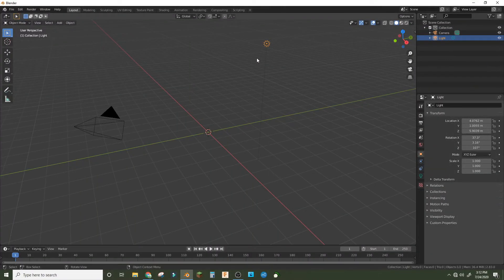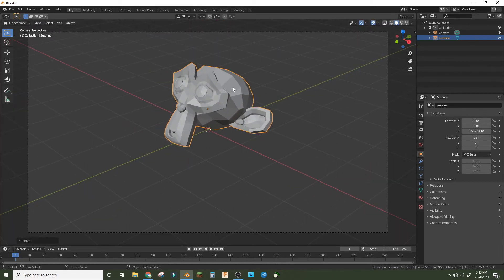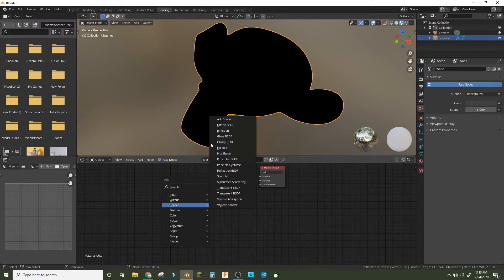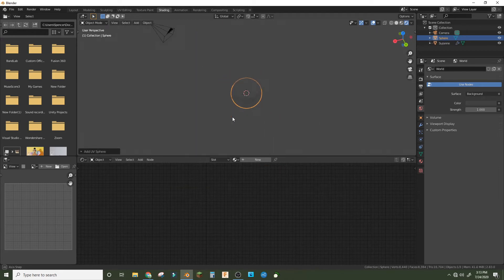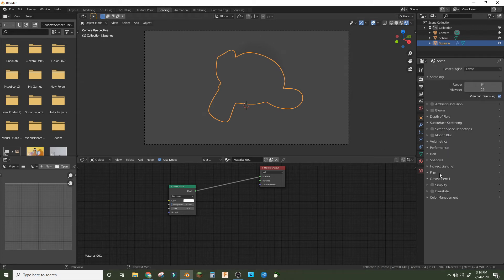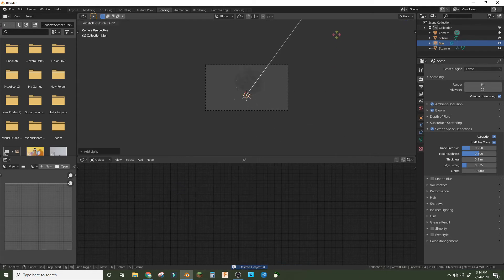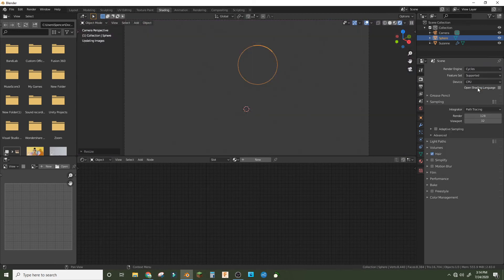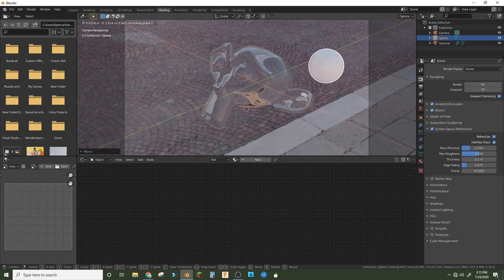How to make a Glass Shader in Blender EEVEE | Quick and Easy Tutorials | Blender 2.83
In this video we make a glass shader in Blender Eevee! This video was a suggested comment by a subscriber by the name of INSIT3! Thanks for the suggestion, INSIT3!

Tools:
Blender 2.83
OBS
Filmora